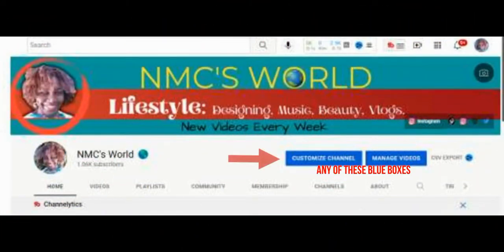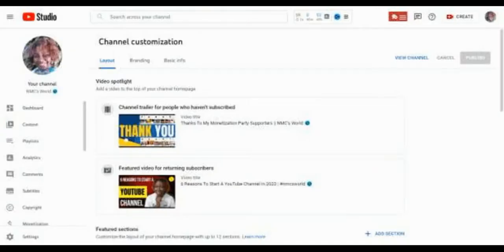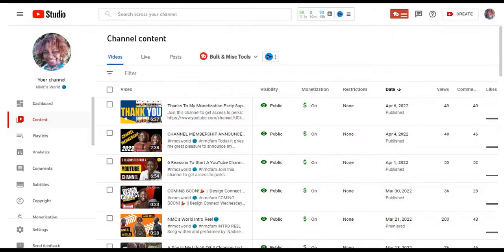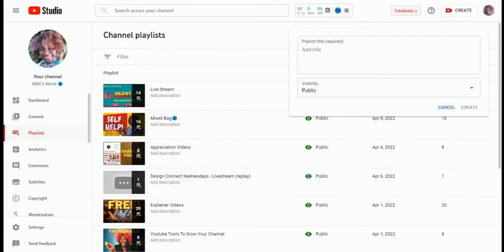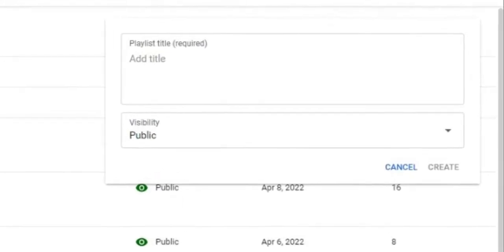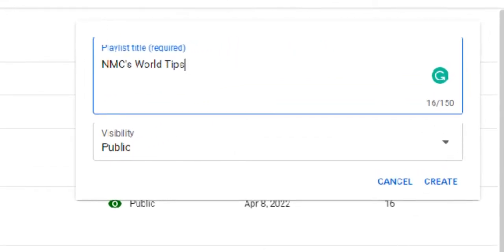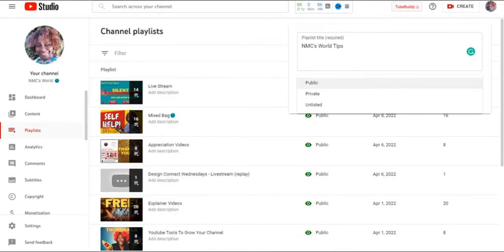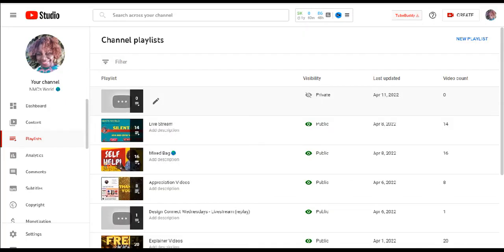How To CREATE A PLAYLIST On YouTube using A Laptop Or PC (step by step) nmcsworld🌎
In today's video, I'll show you how to create a YouTube playlist on a laptop or PC step by step. I hope this will help you on your YouTube journey.

⬇️Shop For Writing Journals Here - (paperback) ⬇️
My Irie Summer Journal
Gratitude Journal
Prayer Journal